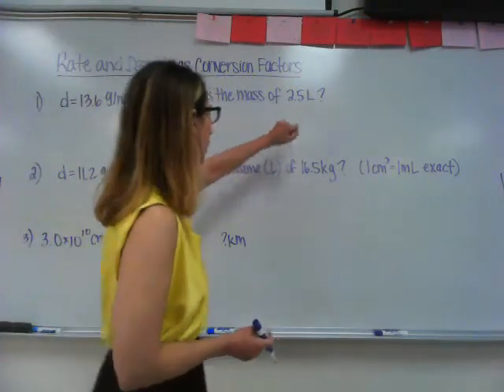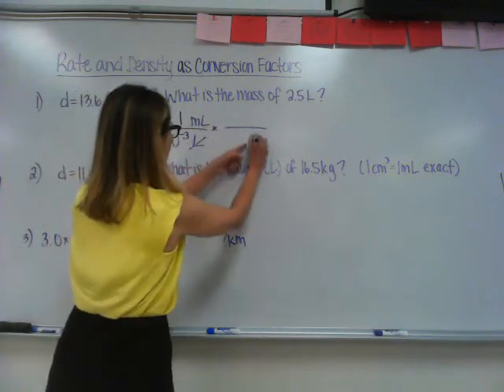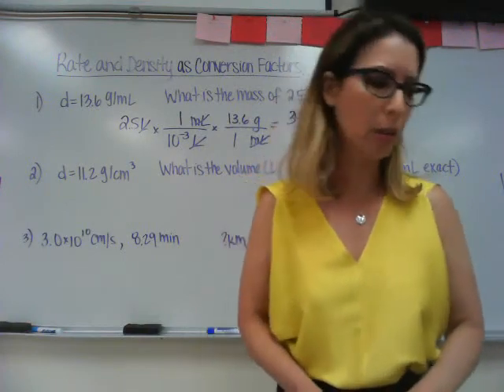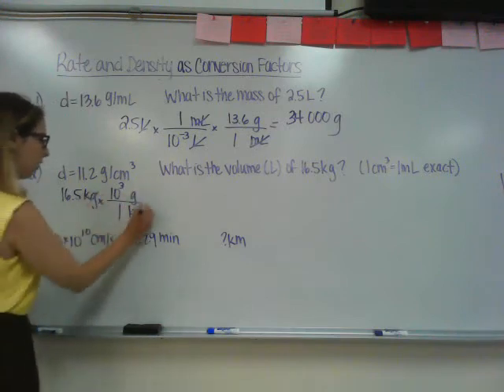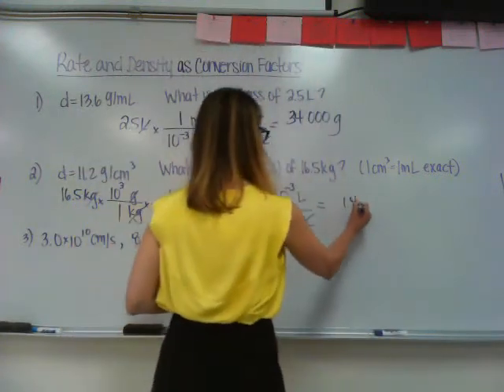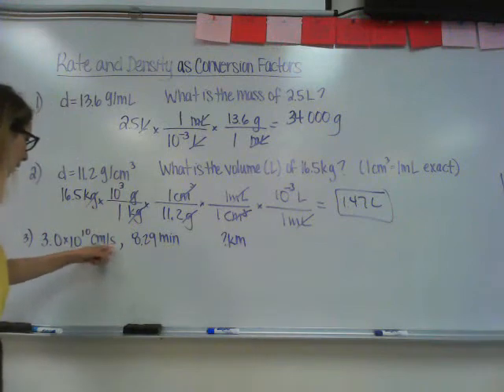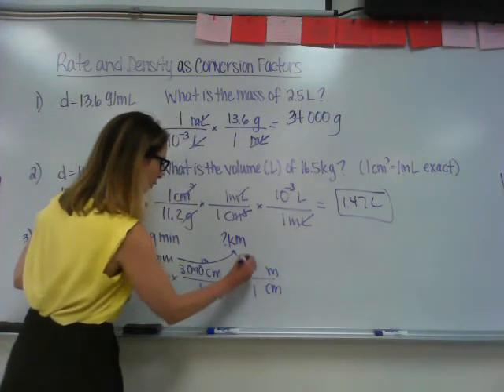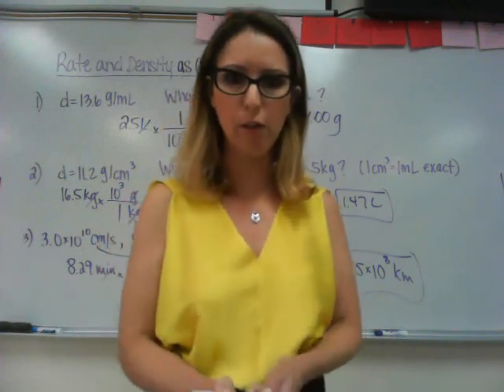Rate and Density as Conversion Factors Practice